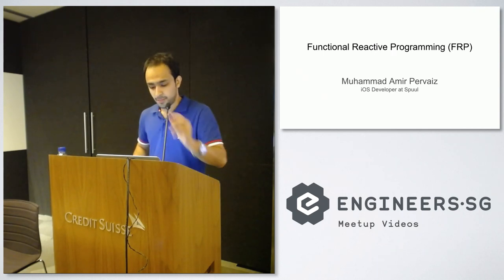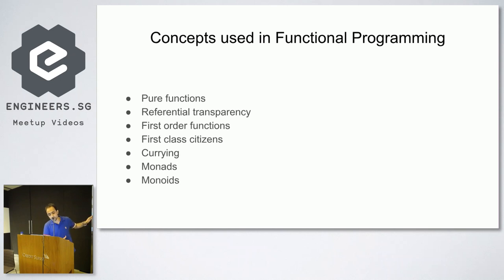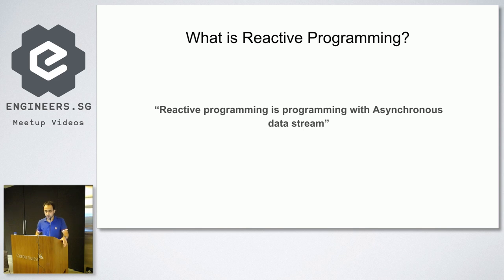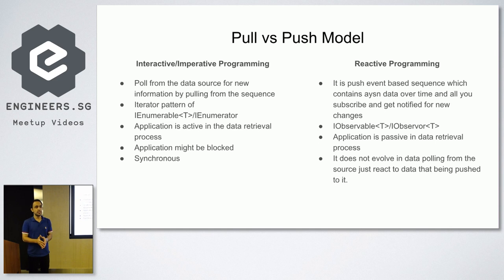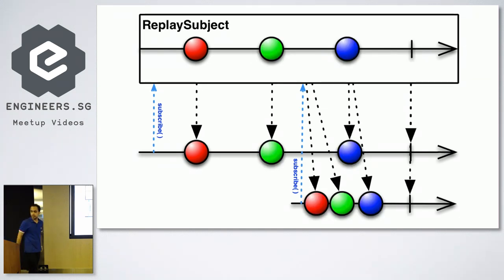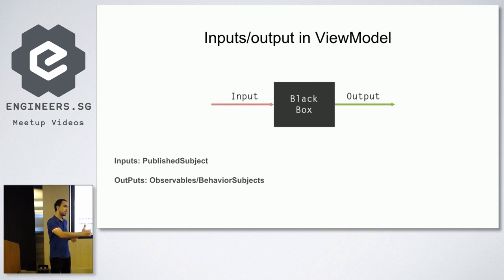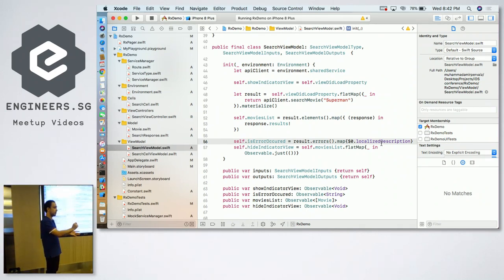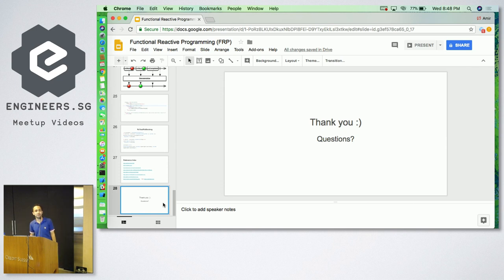Functional Reactive Programming - iOS Dev Scout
Speaker: Muhammad Amir Pervaiz

Amir will be covering some of the basic concept of Functional programming and Reactive extensions (Rx), and how it can help to make code more modular and stateless.